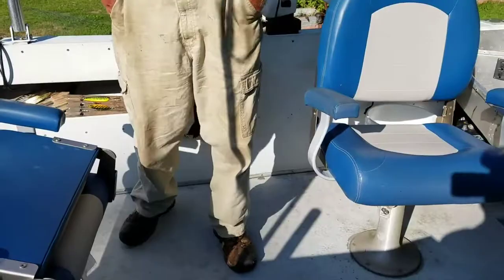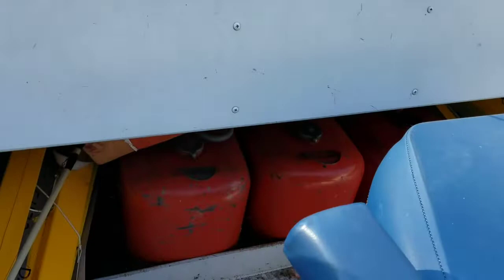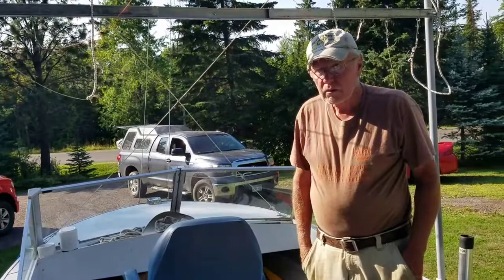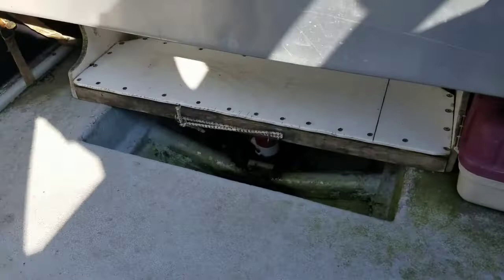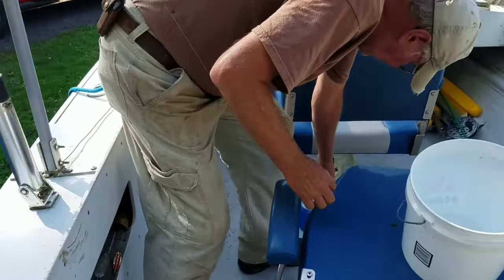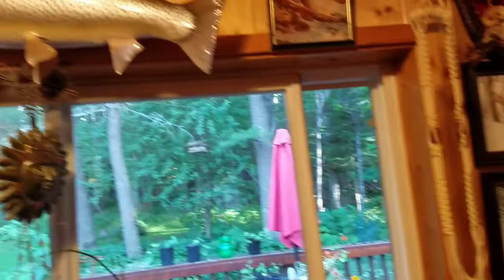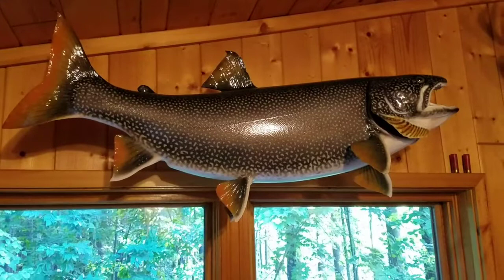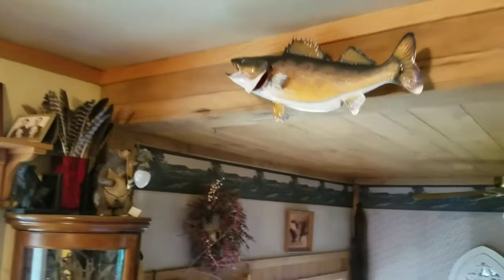A Real Old School Finnish Yooper Sportsman (Dennis Forslund)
They just don't make 'em like Dennis anymore...

Dennis Forslund is one of the legendary charter fisherman of Black River Harbor--a little known port on the edge of the Porcupine Mountains. He's one of the few Lake Superior fisherman left that use the "ski" method of fishing. I'll let Dennis explain.

Someone even wrote a book about Black River Harbor